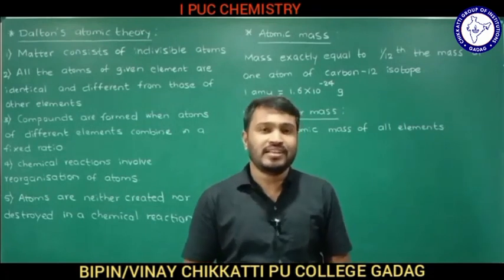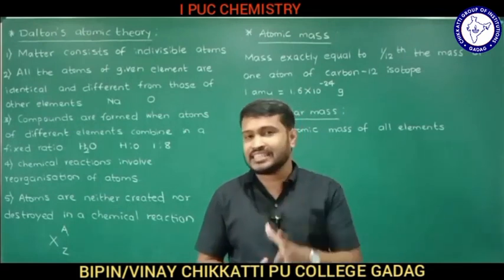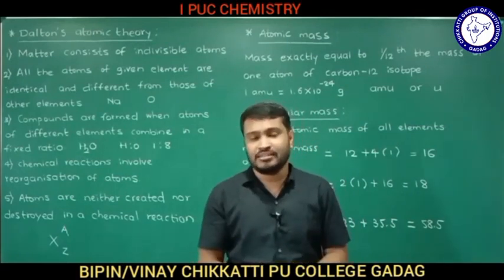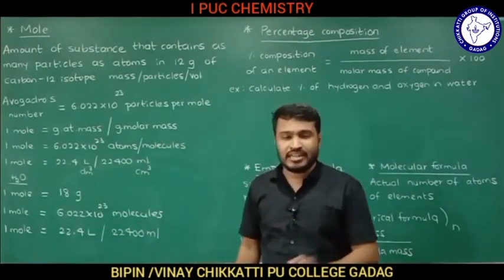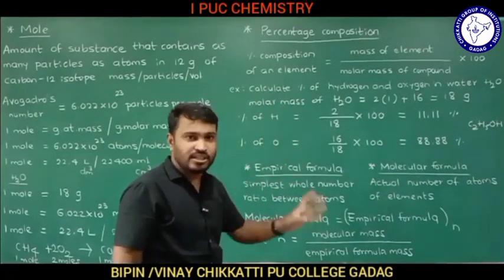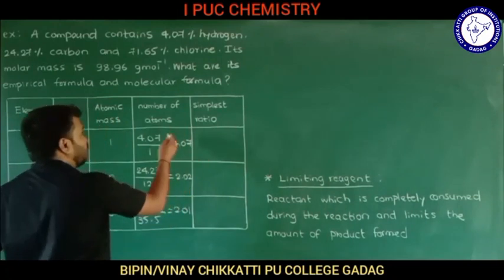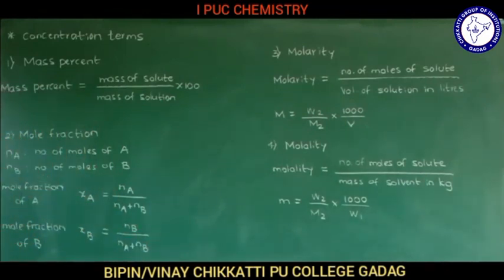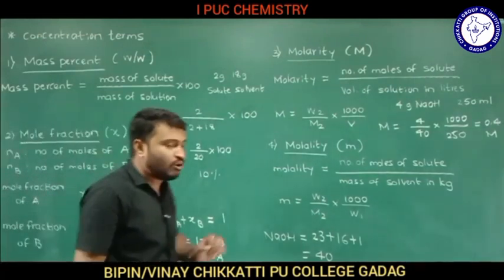Class 11 | Chemistry | Some Basic Concepts of Chemistry | Session 3